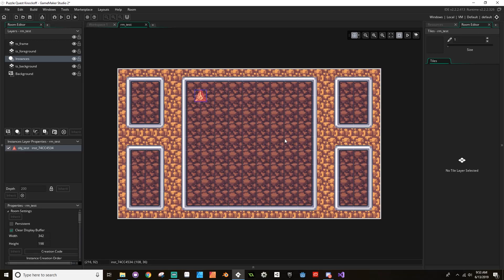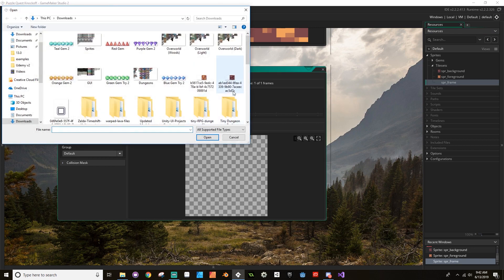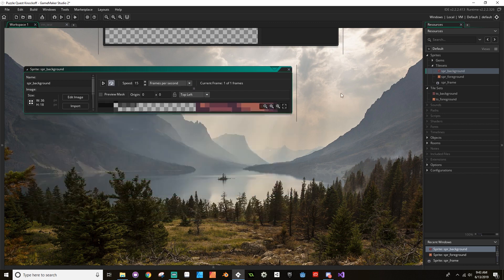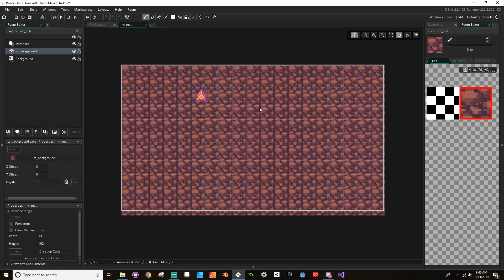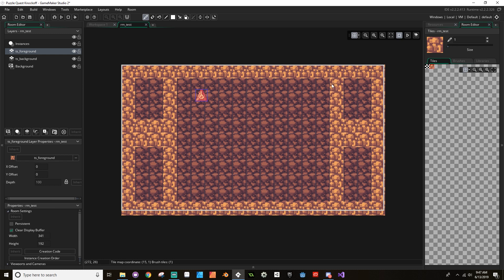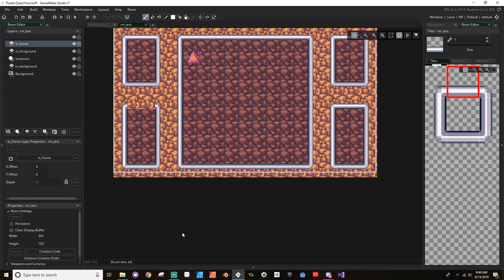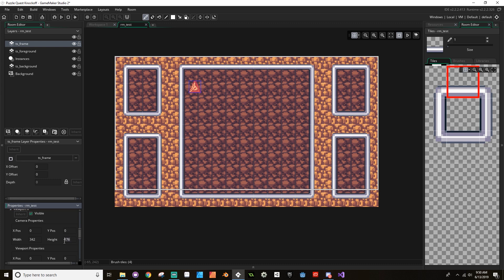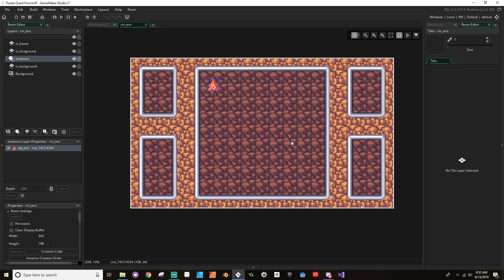Part 02 - Using Tilesets - Make a Game Like Candy Crush in GameMaker: Studio 2